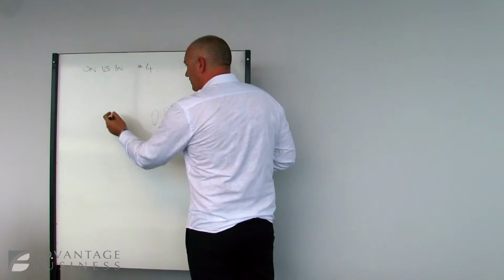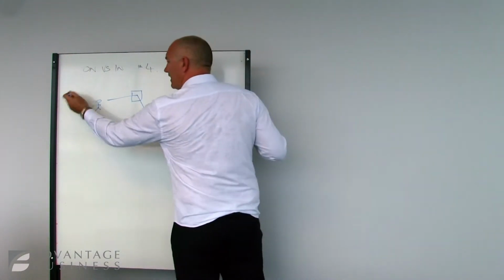On vs In | Video Blog #4, "What To Work On", [Marketing & Sales]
My work is dedicated to enabling business owners and leaders to reach their potential. By working on the right aspects of their business they can produce better results with less effort.

to view other videoblogs.